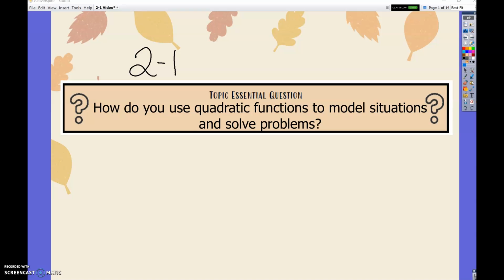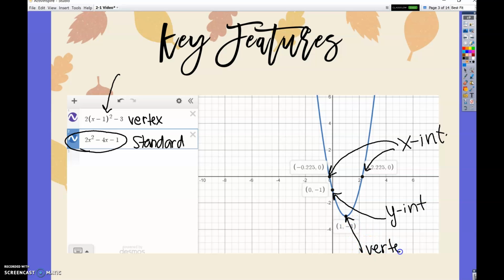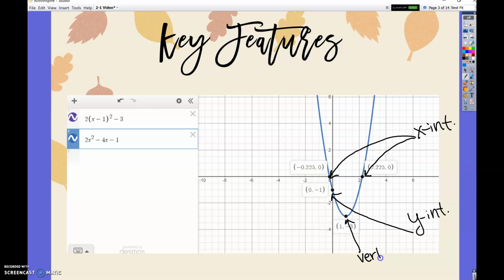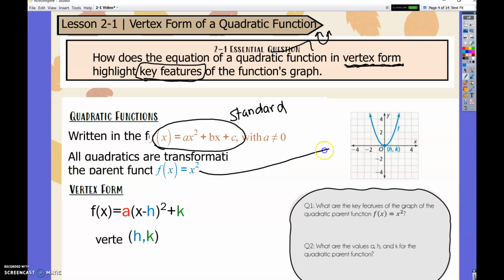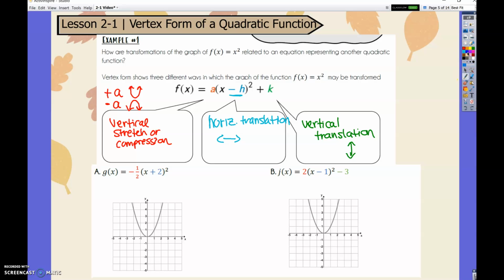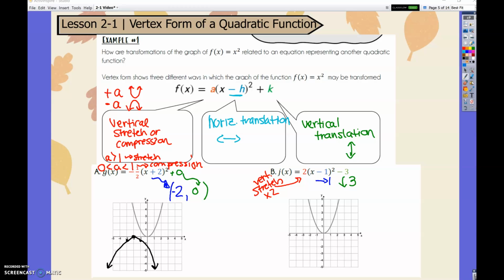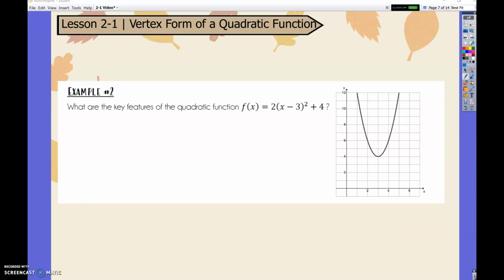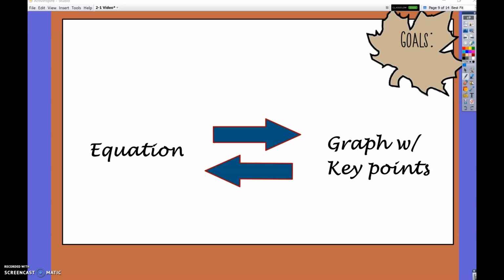2-1 Examples 1&2